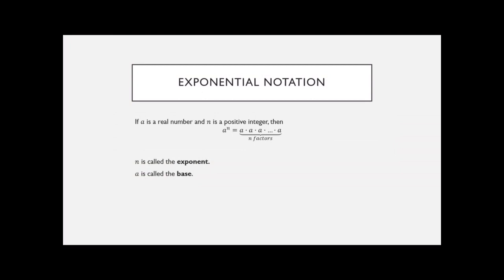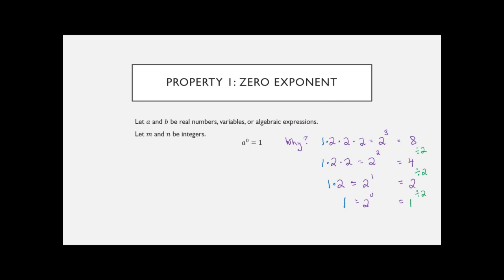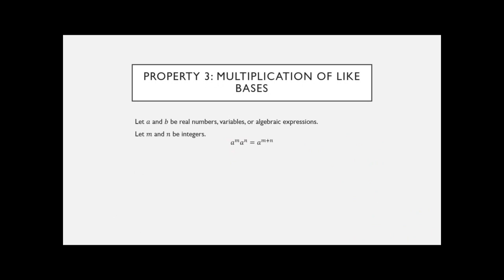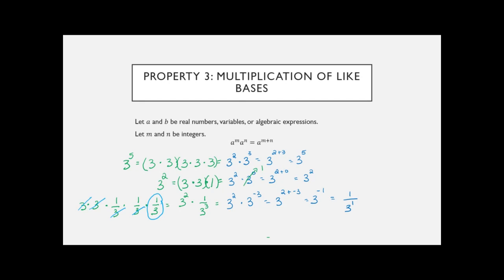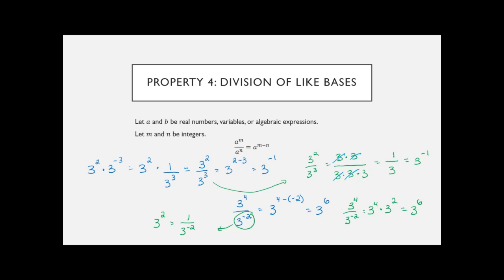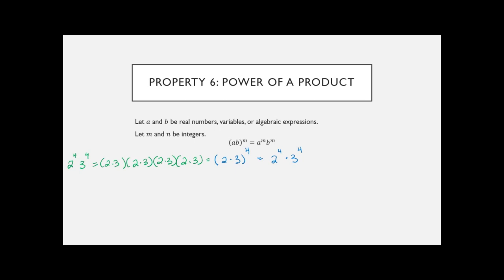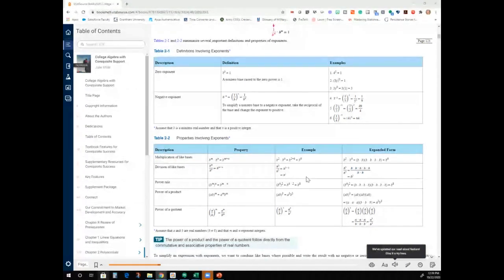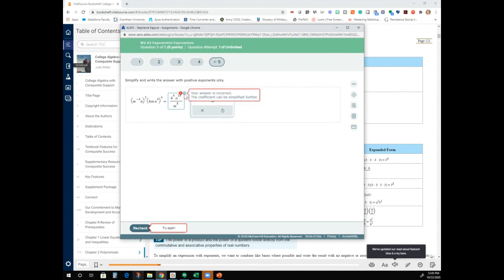MA105 Rules of Exponents